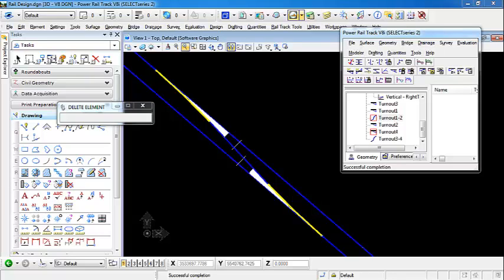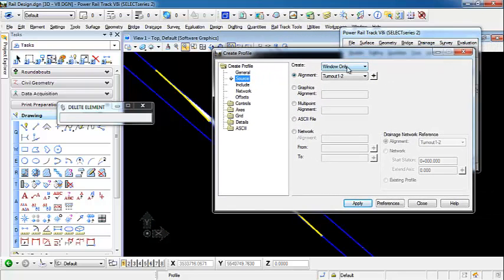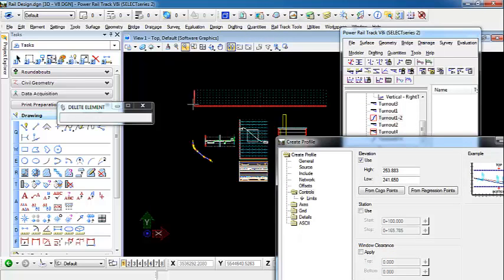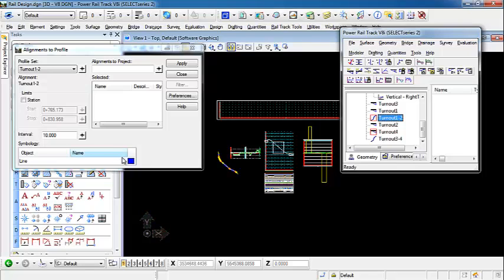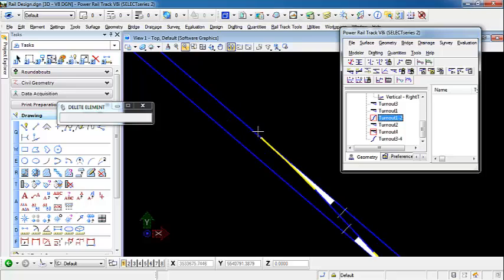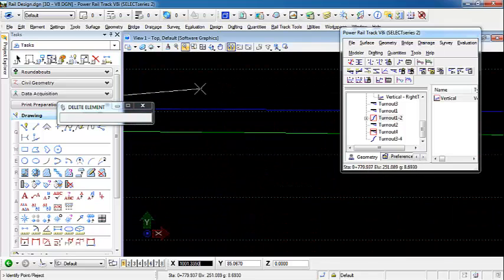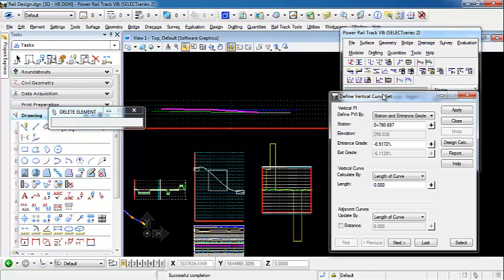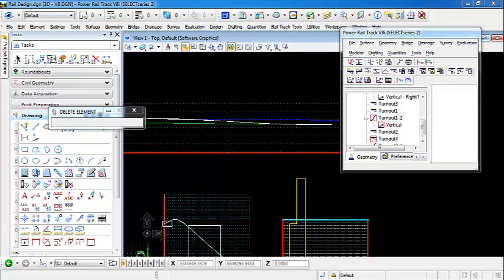Bentley Rail Track - Vertical Alignment for Turnout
This video will cover general vertical element and curve set tools in order to generate a vertical alignment for a turnout alignment to transition from one track alignment to another.